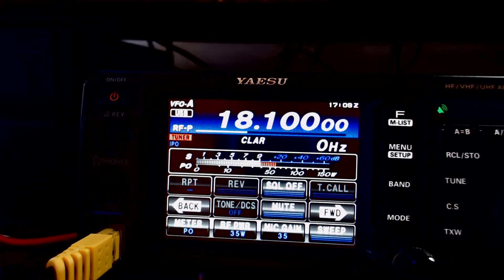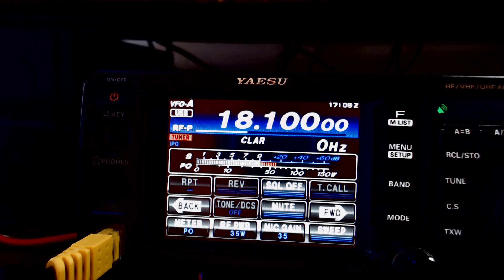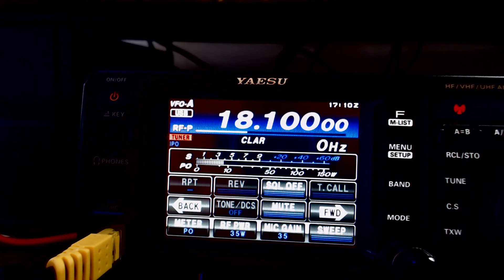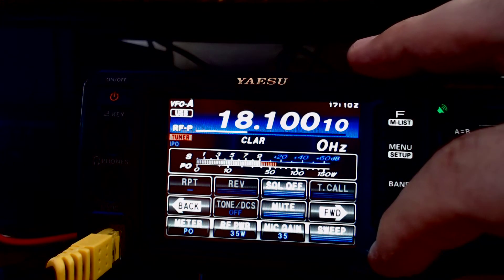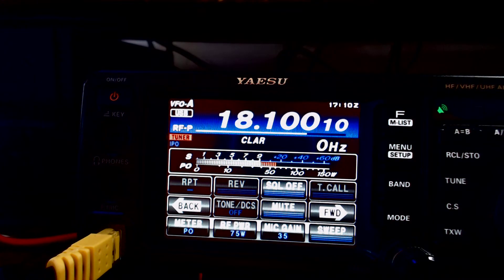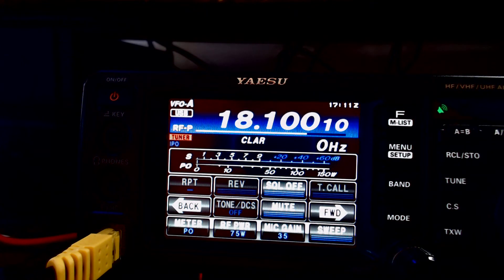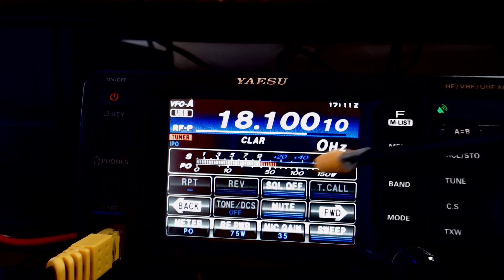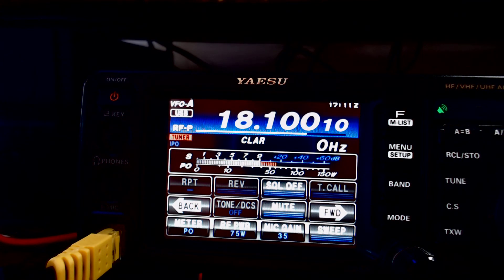Yaesu FT-991A Tx Power cut in half.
Video clip showing my FT-991A using WSJT-X on FT8 mode not transmitting full power.